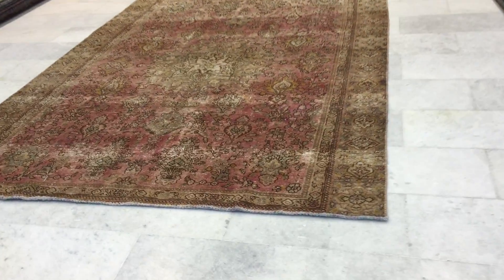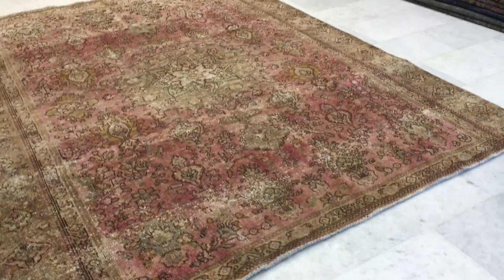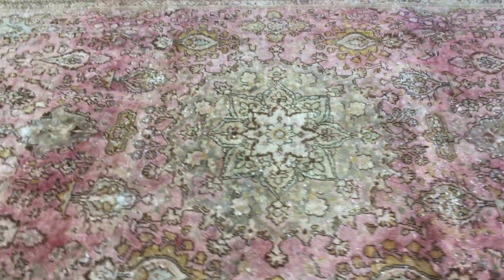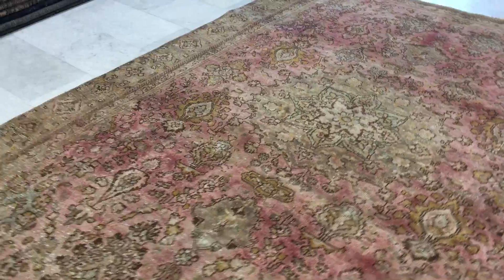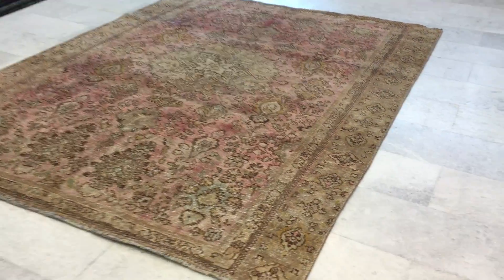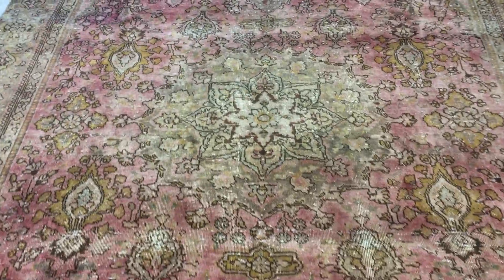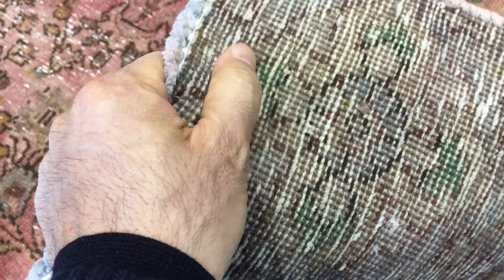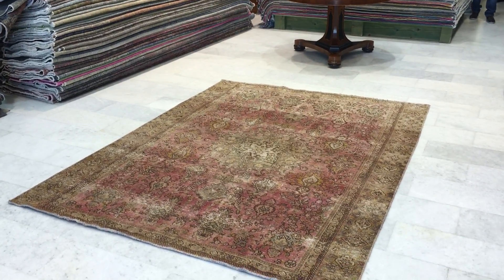vintage teppiche 12371